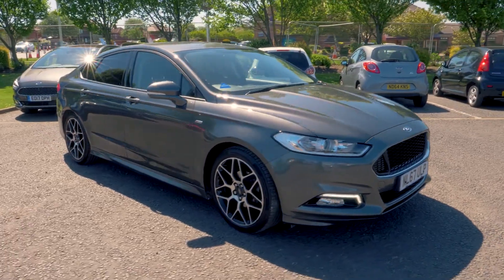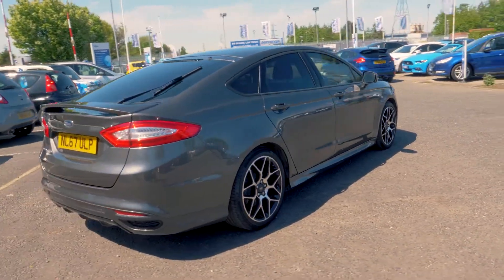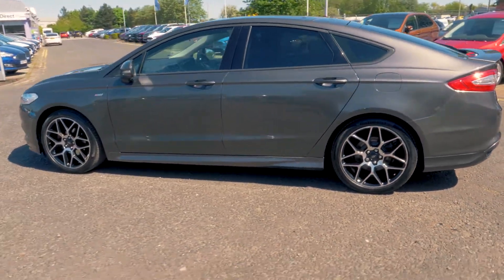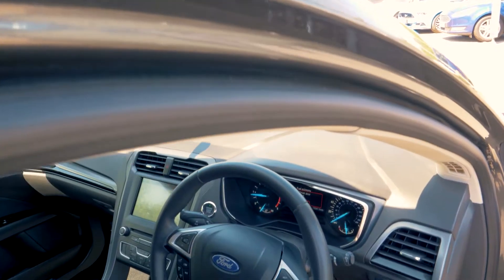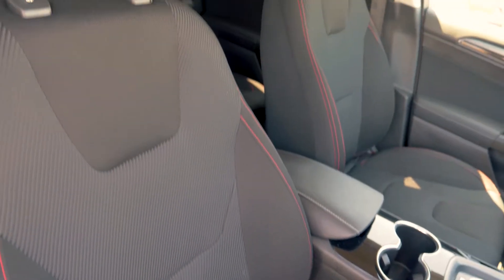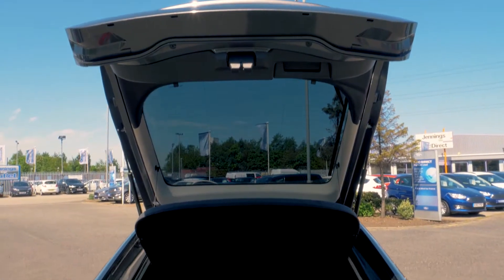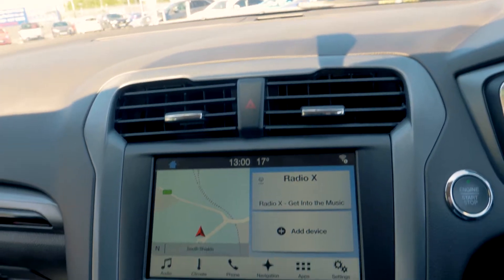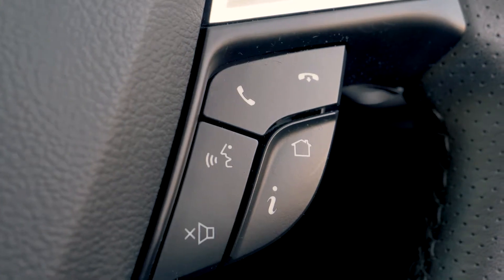Used Ford Mondeo 2.0 TDCi ST-Line 5dr Hatchback